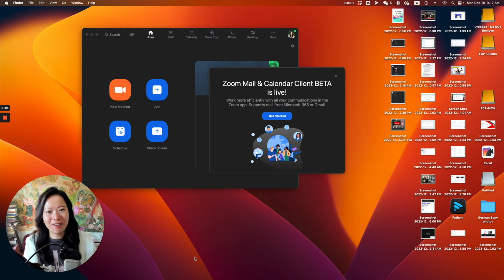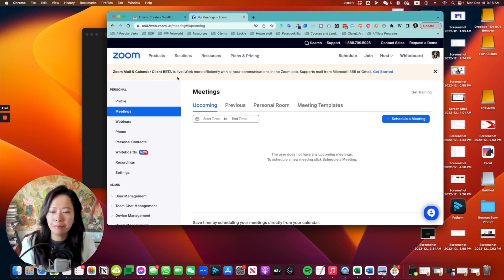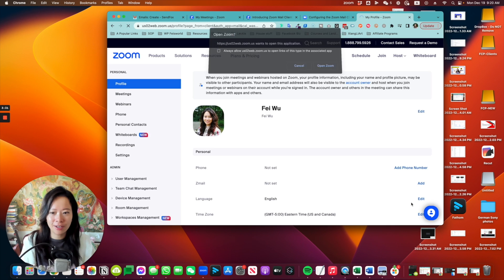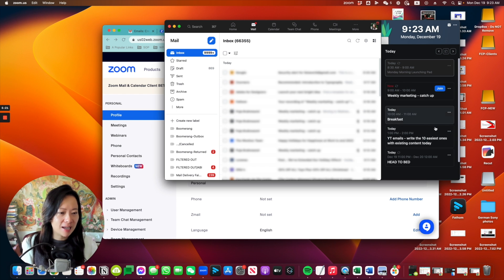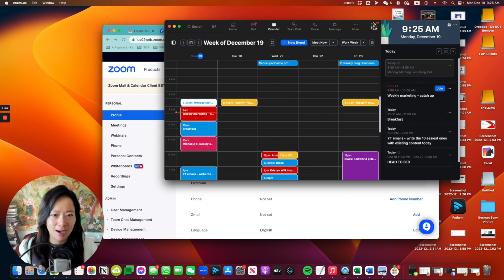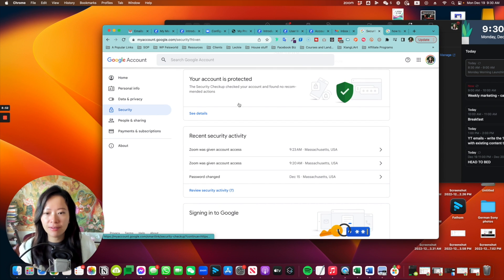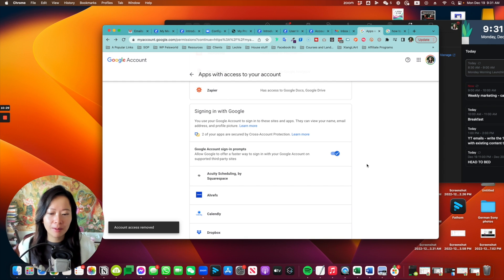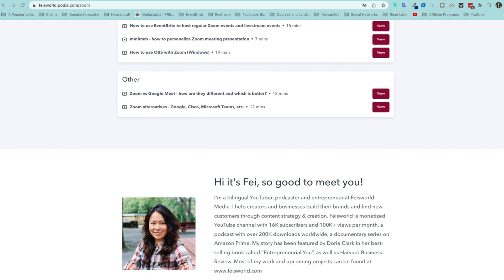How to Use Zoom Mail and Calendar (new feature released in Dec 2022)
Zoom recently introduced Zoom Mail and Calendar, so you don't have to toggle between different applications on your comupter trying to organize and join meetings.

In this video, I show you how to set up both email and calendar and what it looks like when everything's integrated.

Get the FREE guide for Zoom Hosts and Moderators on Feisworld Academy